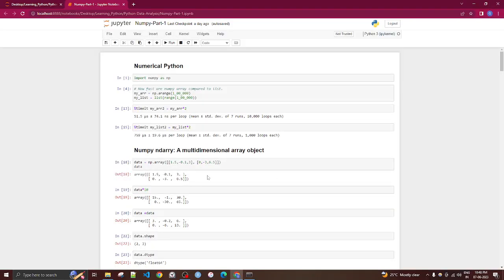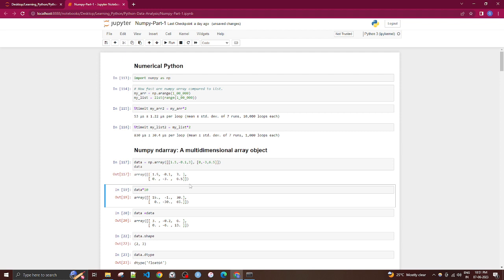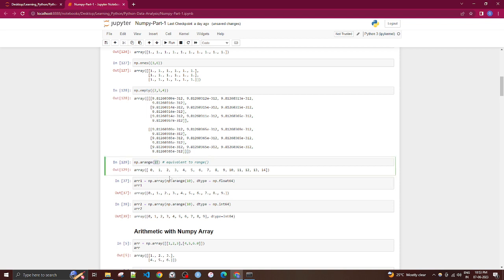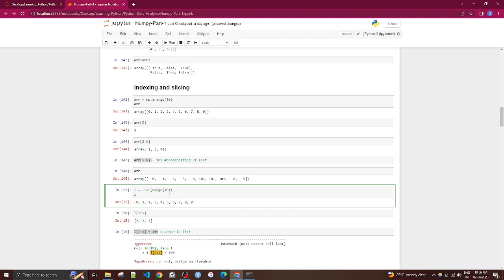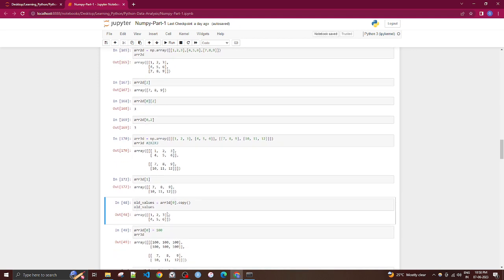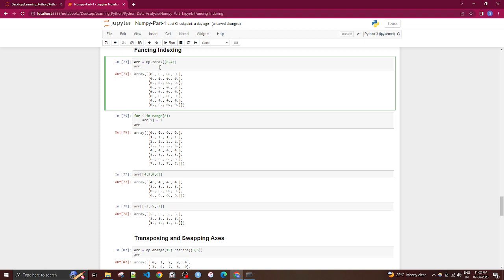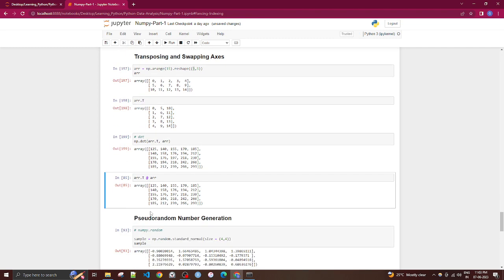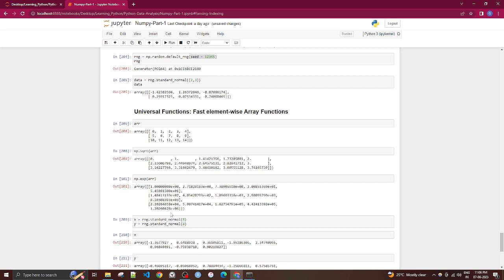Tutorial 5 Numpy - Numerical Python Part 1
Numpy ndarray: A multidimensional array object
Arithmetic with Numpy Array
Indexing and slicing
Boolean Indexing
Fancing Indexing
Transposing and Swapping Axes
Pseudorandom Number Generation
Universal Functions: Fast element-wise Array Functions

Day-5